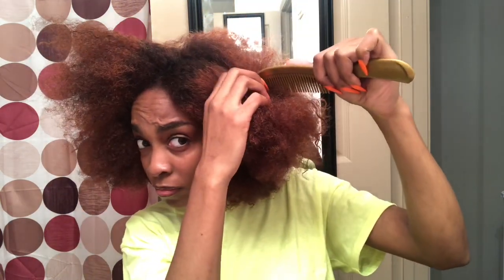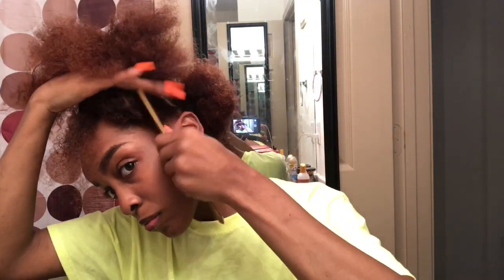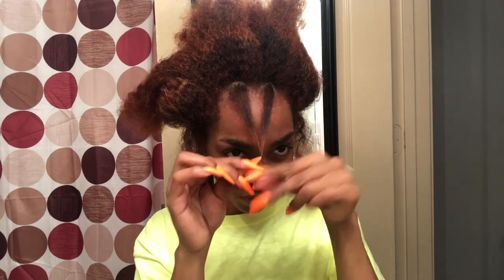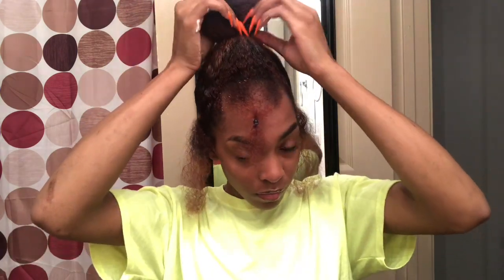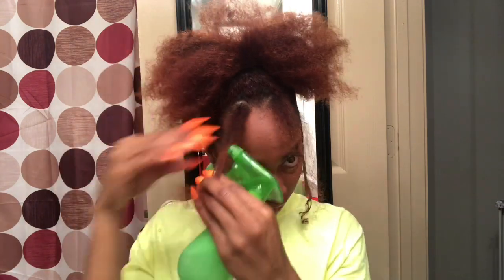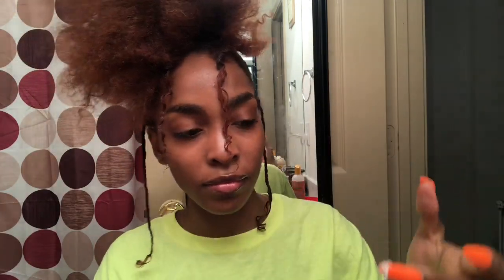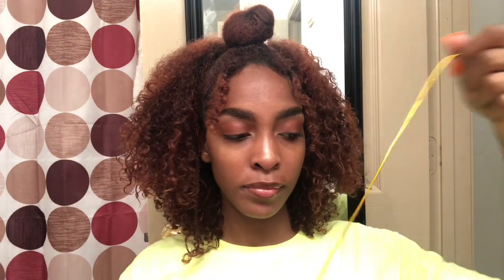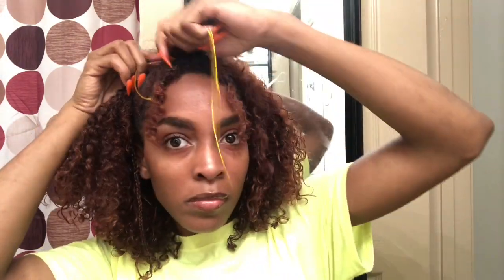Braids and Bun Natural Hairstyle Tutorial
I got creative again with my hair. Styling my hair in a braid and bun curly hairstyle. Enjoy!! ❤️